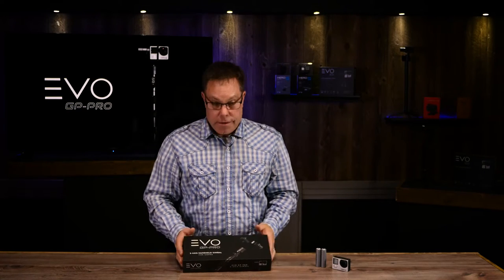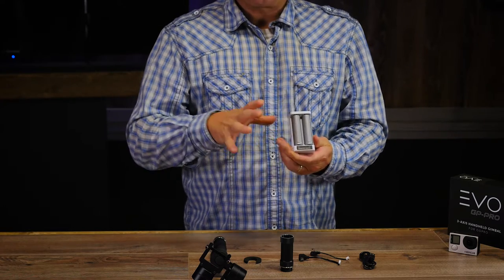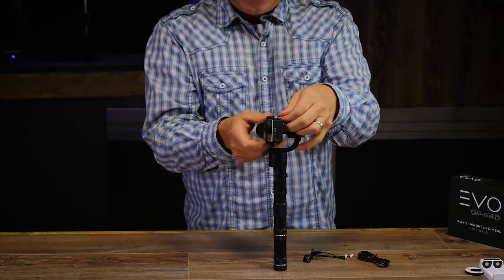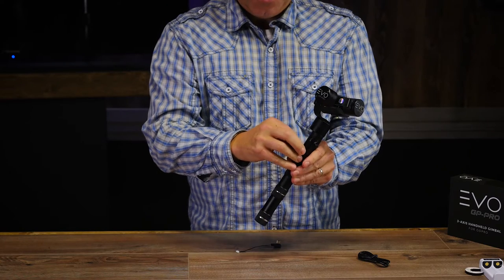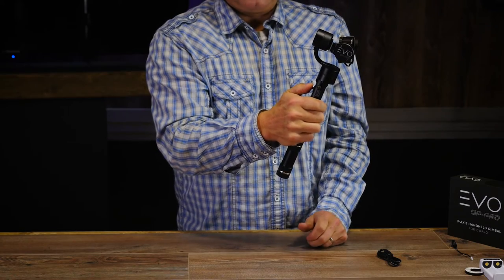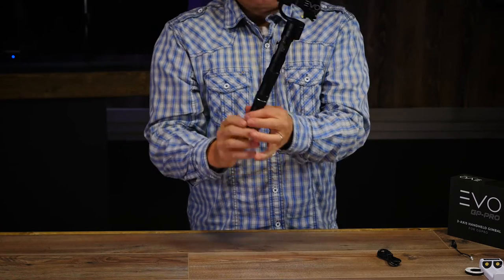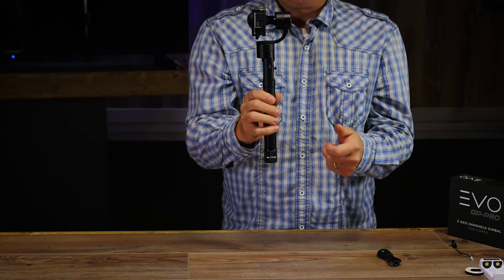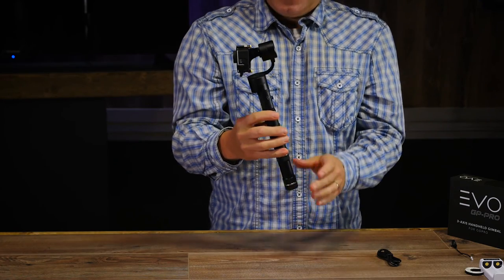EVO GP-PRO : Unboxing Handheld 3 Axis Gimbal GoPro Steadicam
The EVO GP-PRO is one of the best GoPro accessories providing smooth 3 axis gimbal mount stabilization for GoPro action cameras.

This is a quick video to show you how to mount your GoPro Hero 5 black bracket to your GP-PRO or your EVO SS GoPro Stabilizer.

Best GoPro Accessories
GoPro Mounts